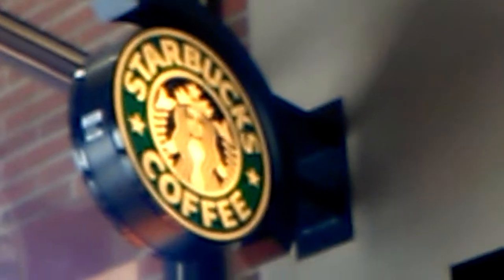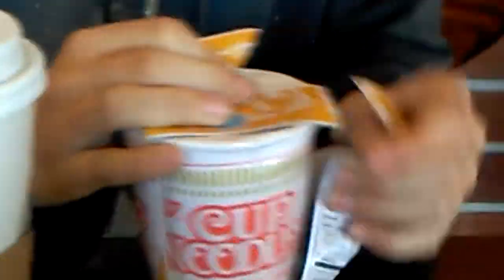Roman RORAMEN ROVIEW 2